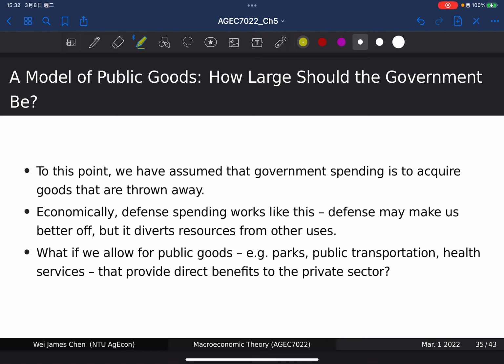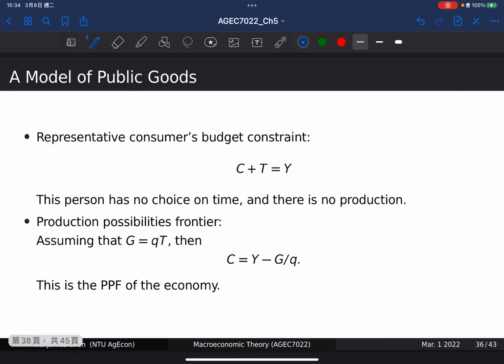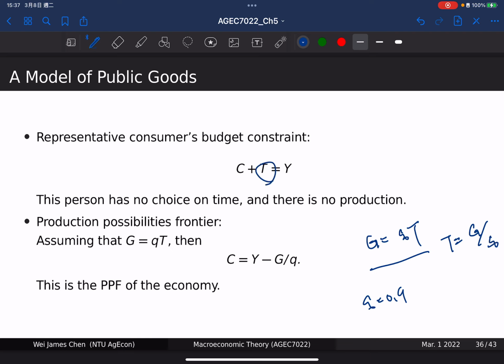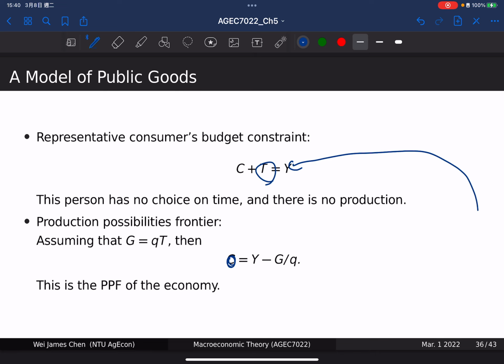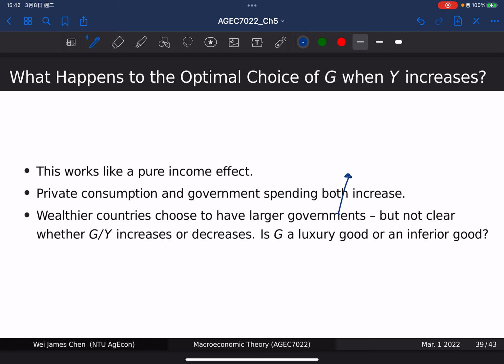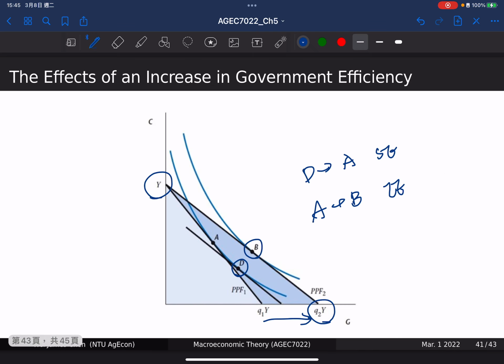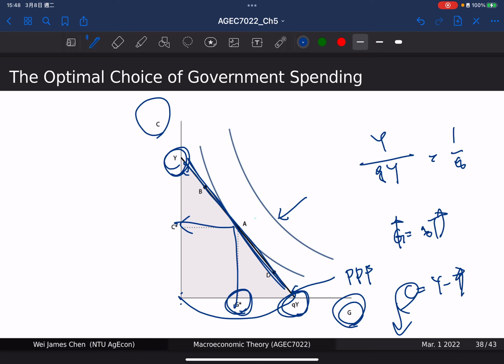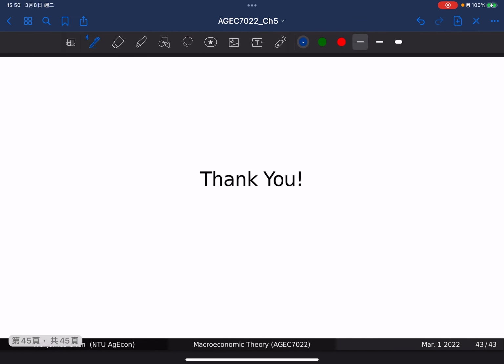1102 Macroeconomic Theory -- 3/8 Part 2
Ch 5 A Closed-Economy One-Period Macro-economic Model